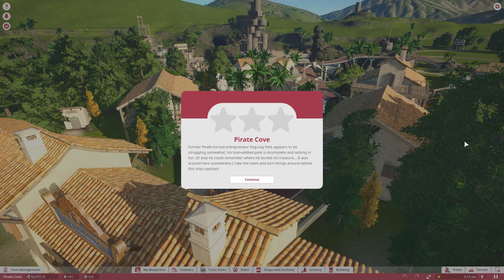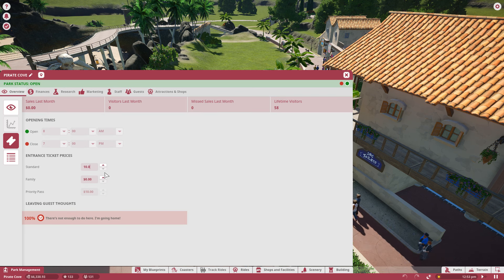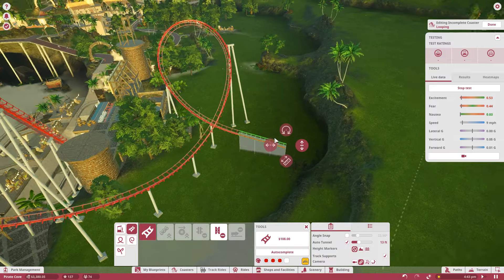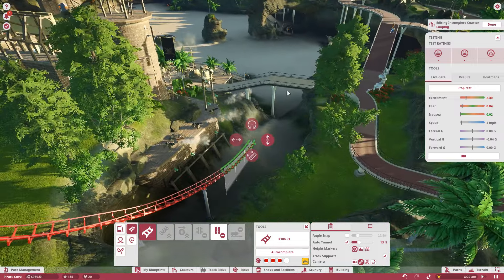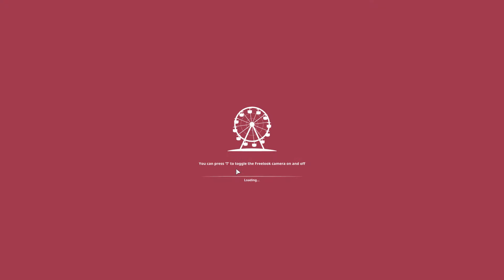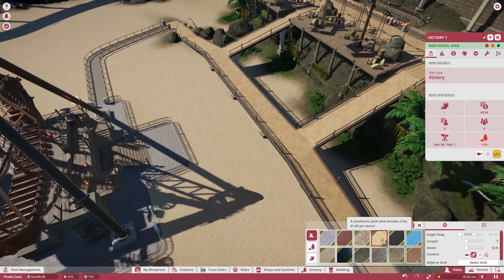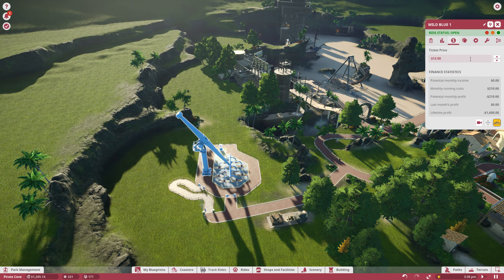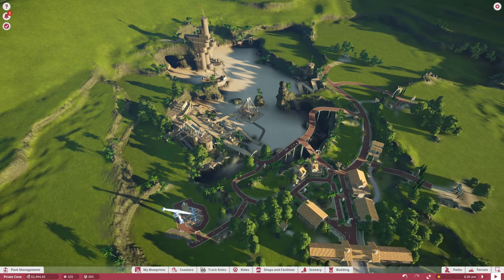INSUFFICIENT FUNDS [05] Planet Coaster | Career Mode Gameplay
LEAVE A LIKE FOR MORE PLANET COASTER!

We take on Planet Coasters Career Mode as we go through the different scenarios conquering 3 stars on each of the levels laid before us! Come with us on the path to greatness!